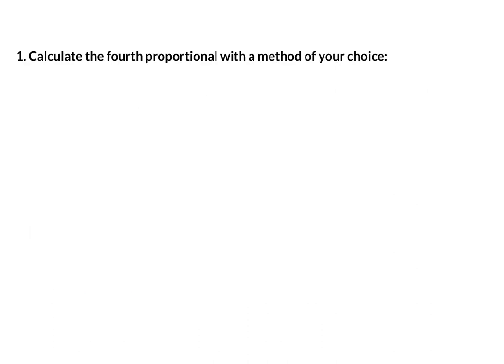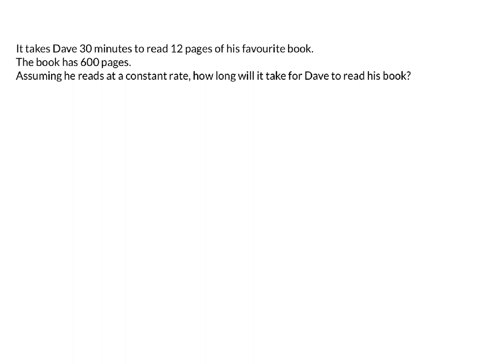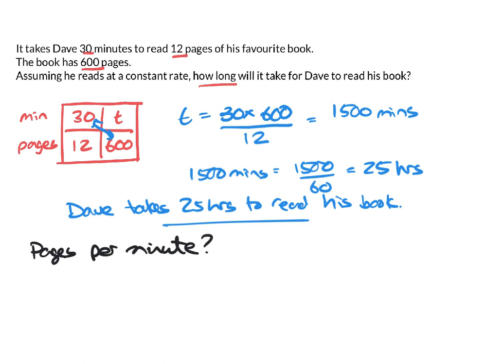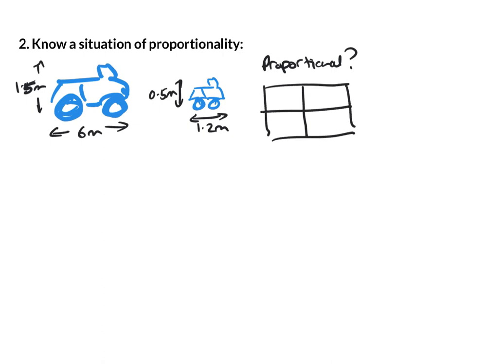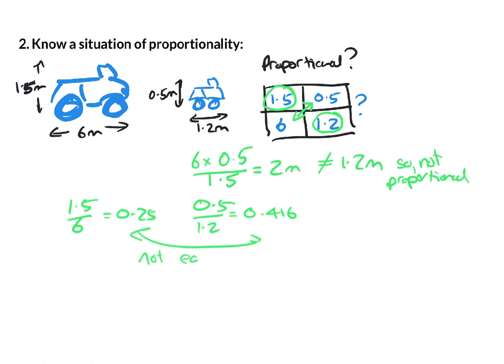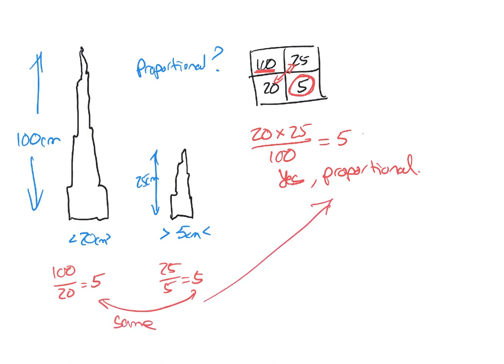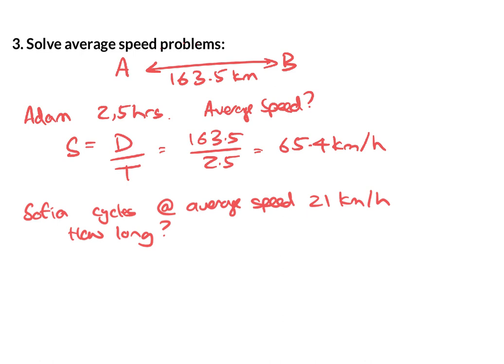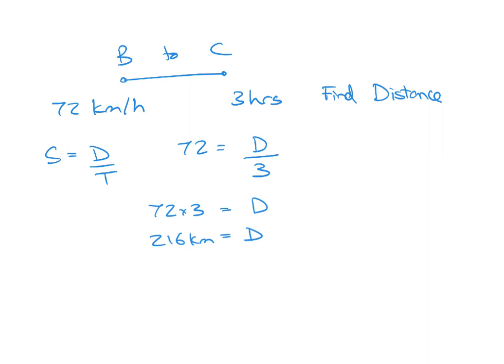Revision Test 2 - Proportionality pt1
Revision for 4Parle Test on Proportionality (part 1)

00:00 Introduction
00:25 Proportionality Grids
02:03 Proportionality Word Problem
05:07 Situation of proportionality 1
08:36 Situation of proportionality 2
10:44 Average Speed Problems 1
13:39 Average Speed Problems 2